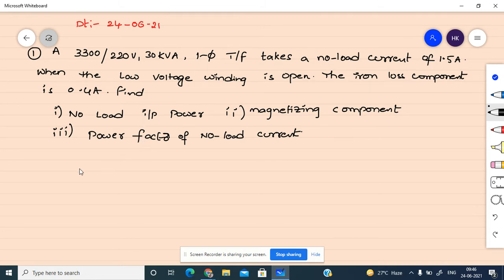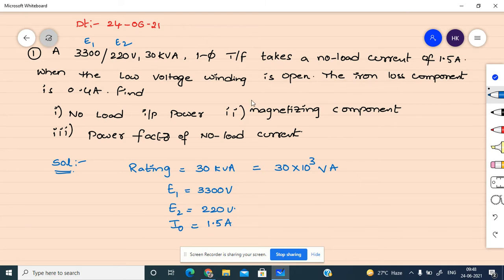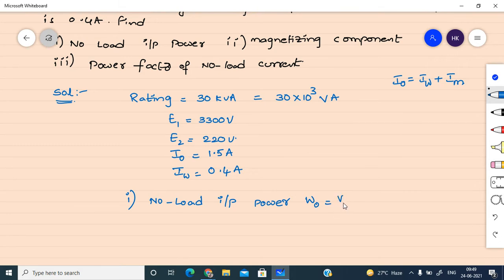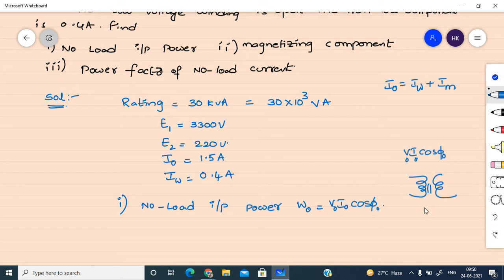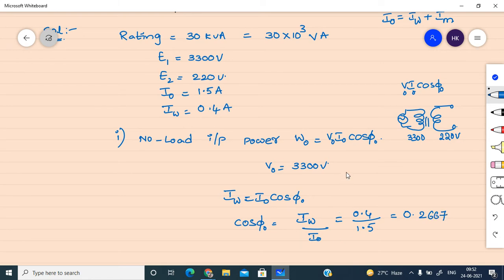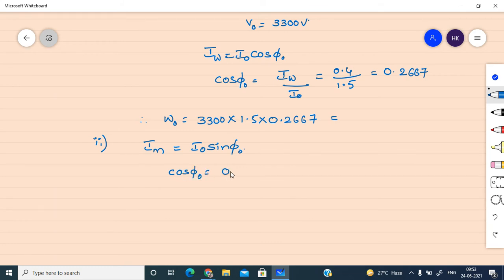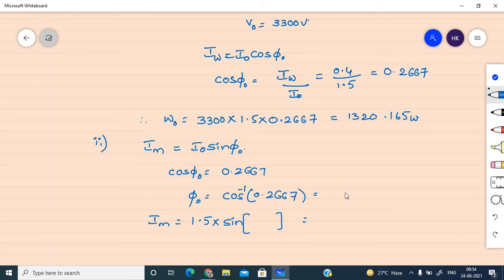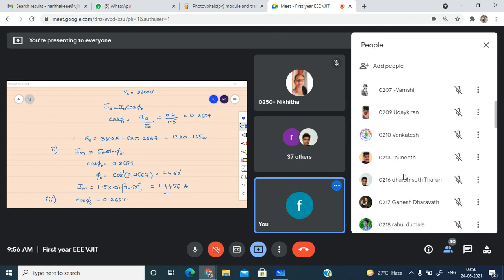Numericals on Practical transformer under no load# Basic electrical Engineering#